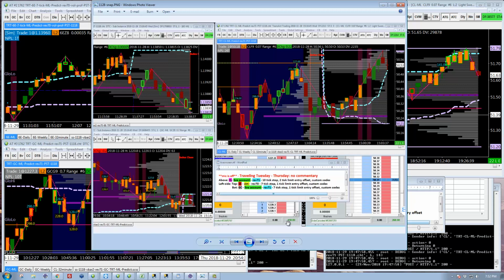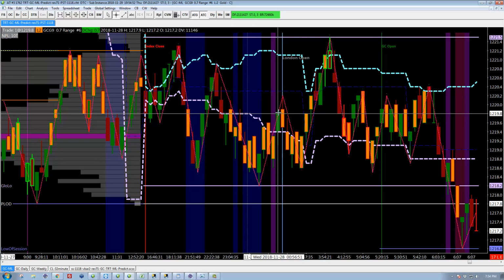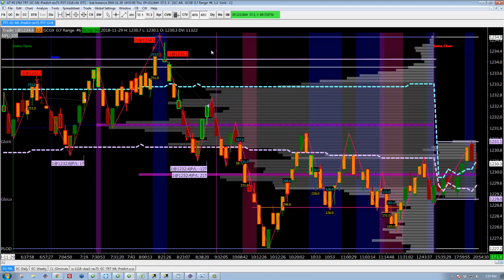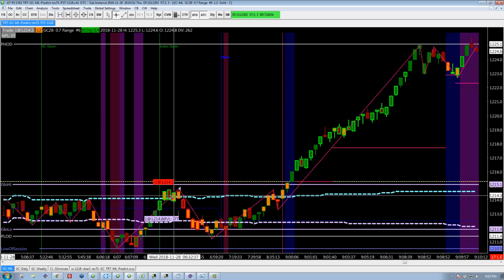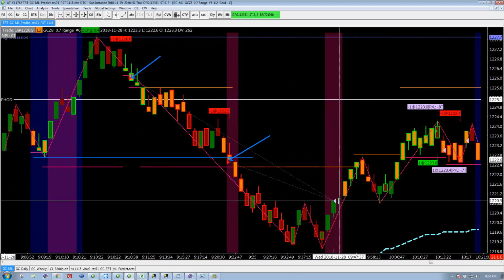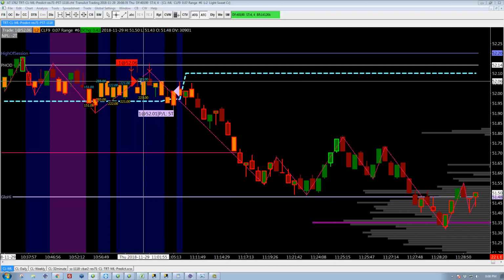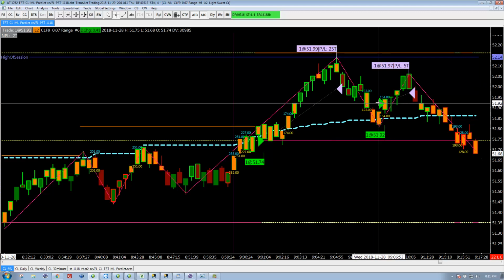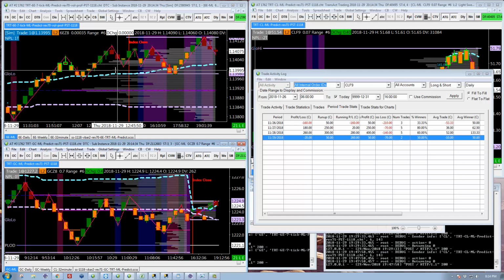11/29/18: ML week-to-date review: +$750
Reviewing gold and oil using latest revision and analysis of the machine learning system